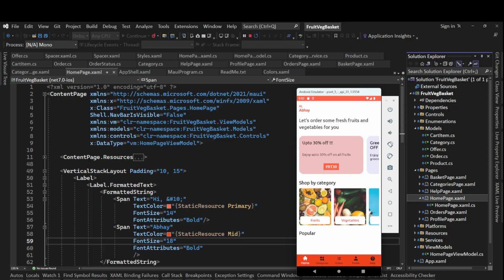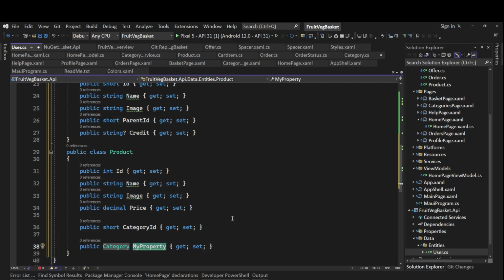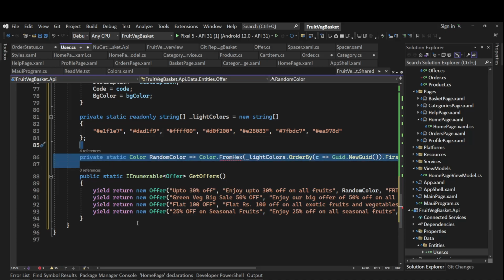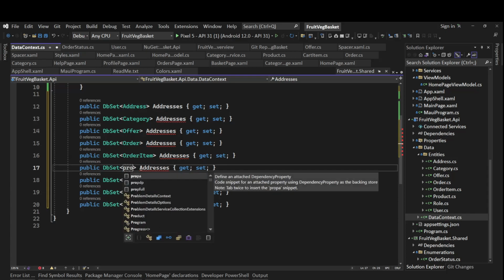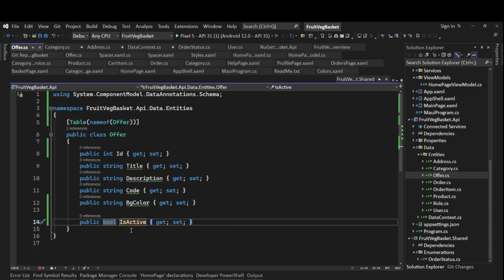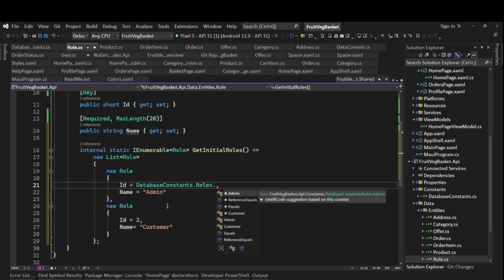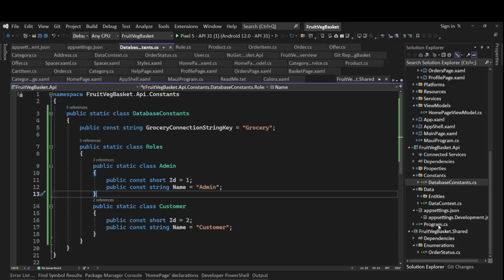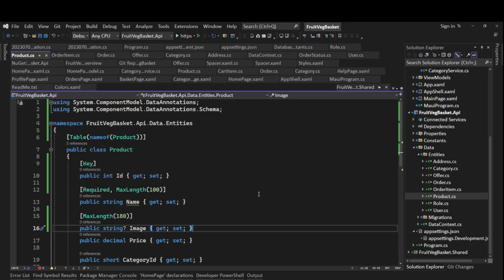Part-5 e-Commerce Grocery App using .Net MAUI | Api project and EF Core setup by Abhay Prince